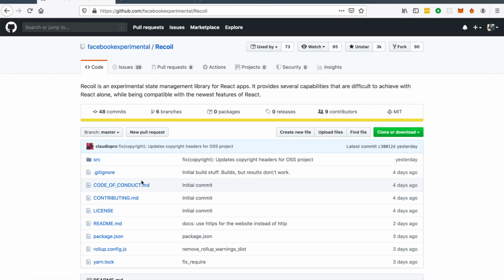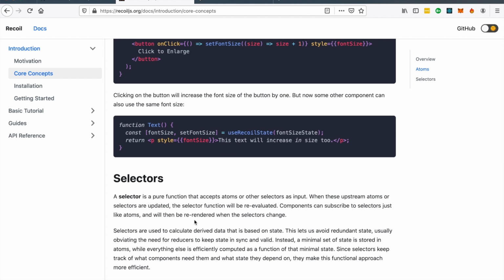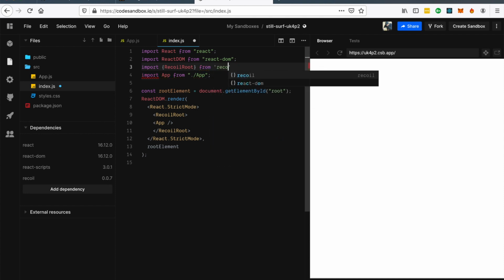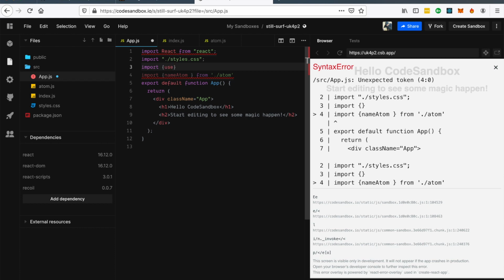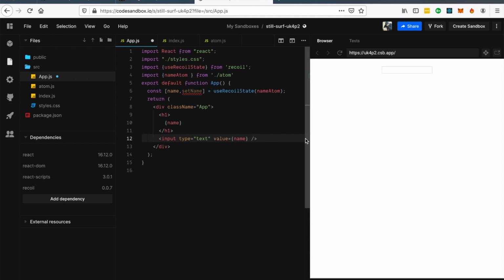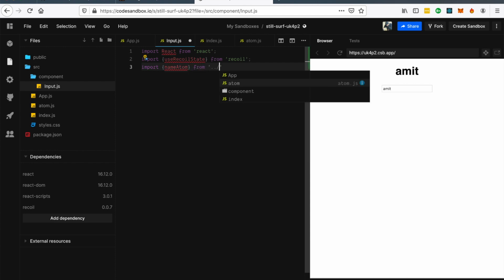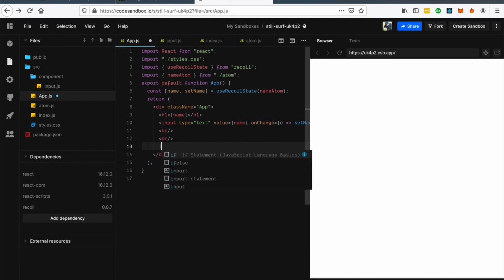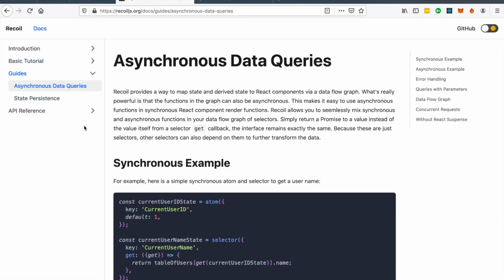Basic App With RecoilJs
Hey guys ,

Recoil Js is a new state management library developed by facebook. I was going through the lib and found it interesting.Hence sharing a basic demo app.